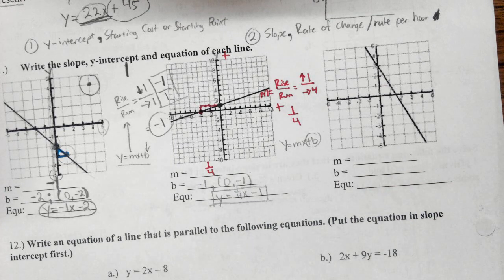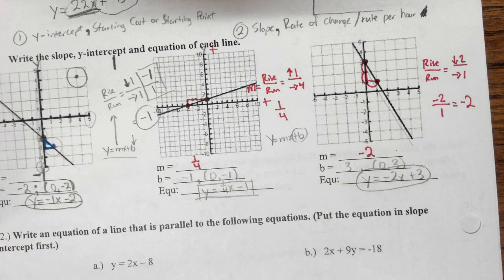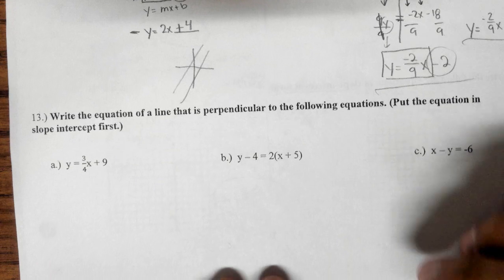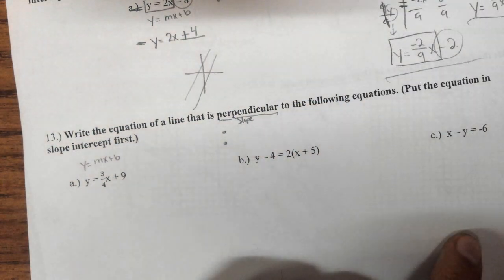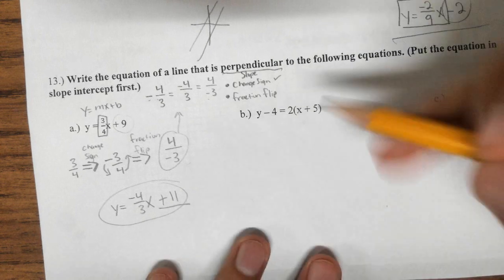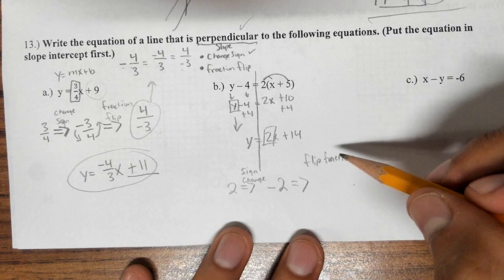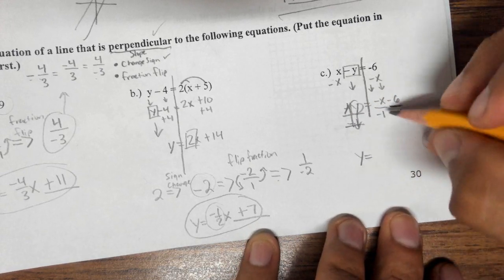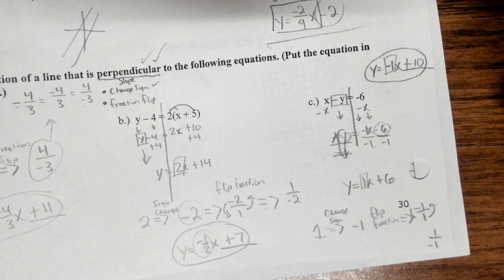Linear 3 Test Review Langham Creek Part 3